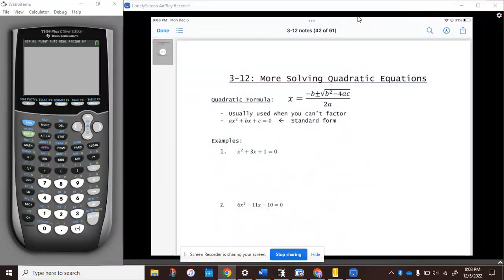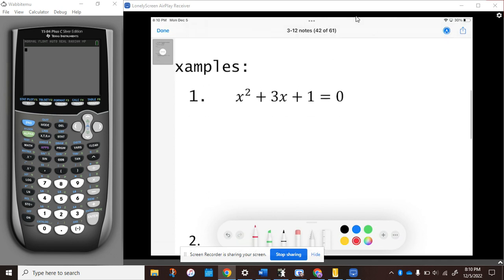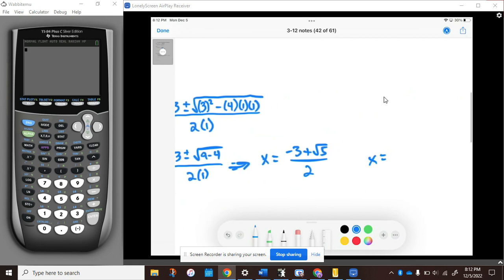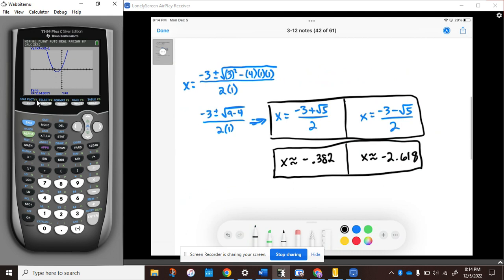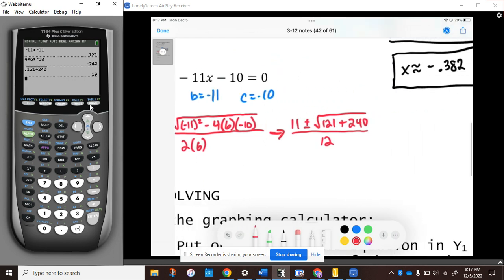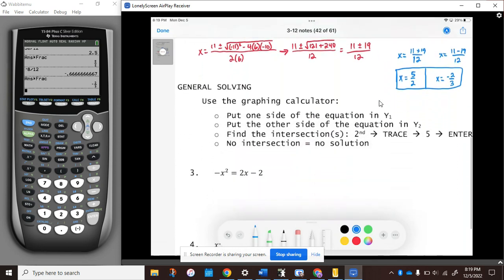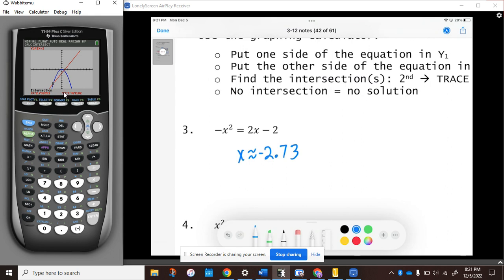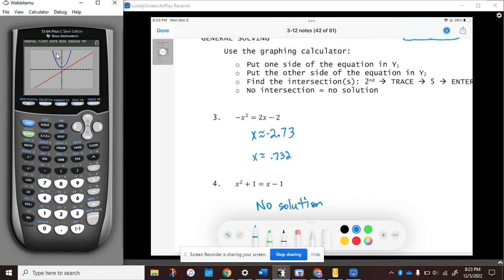3-12 Notes: More Solving Quadratic Equations